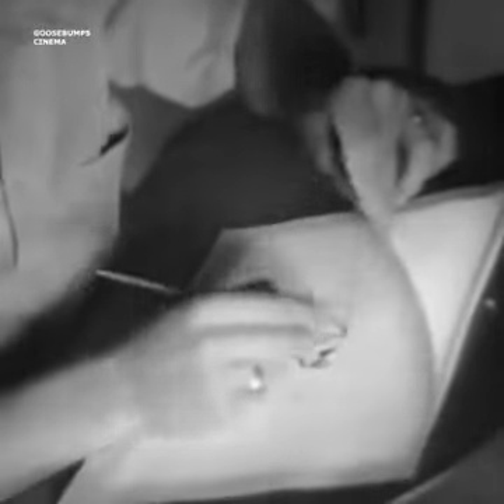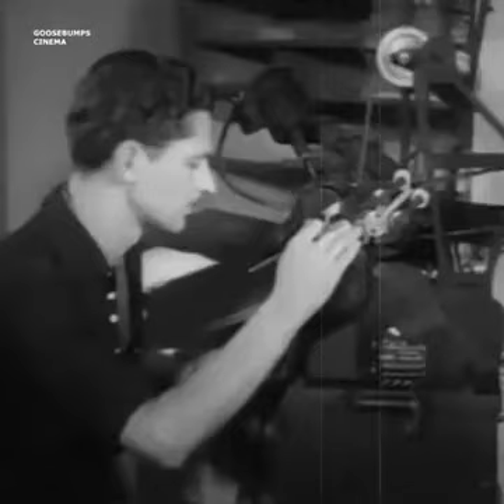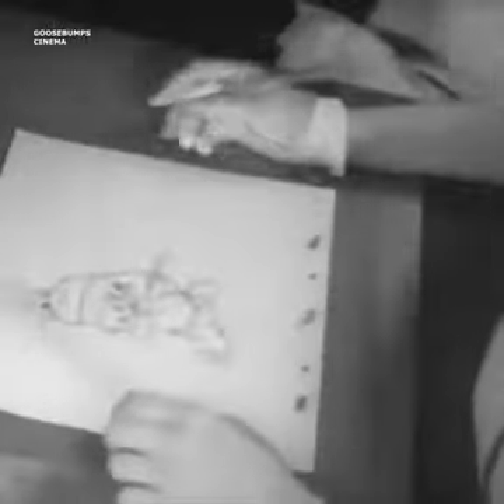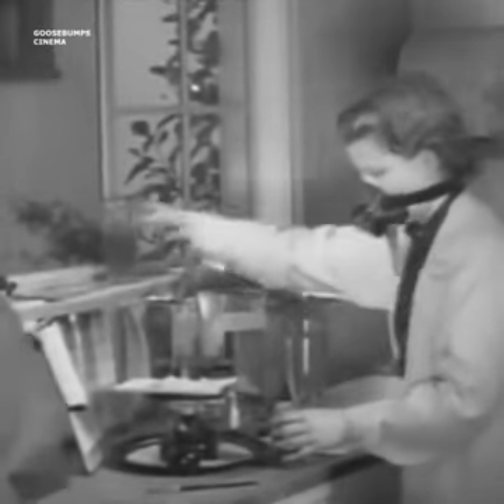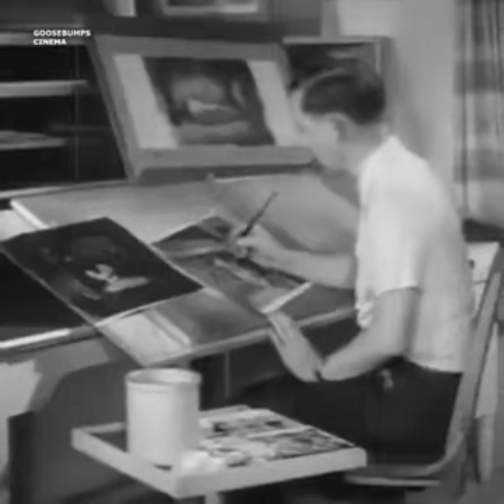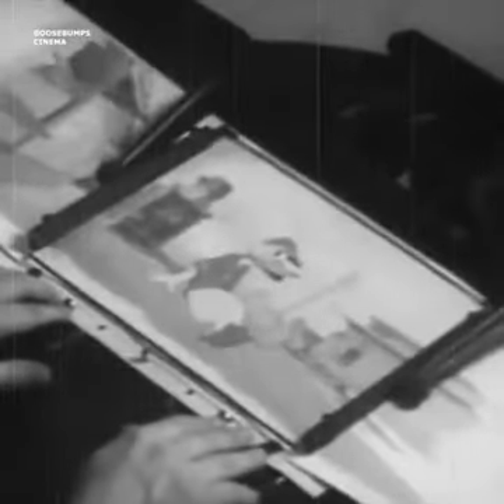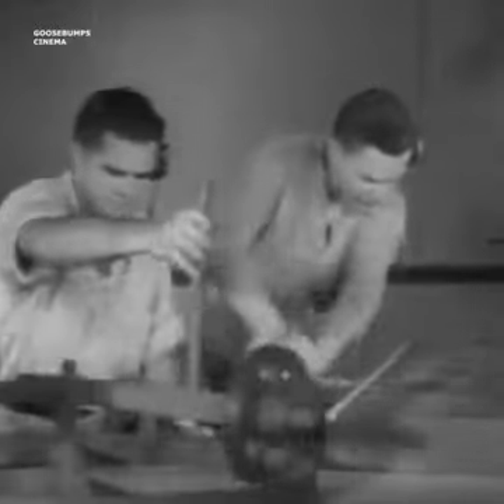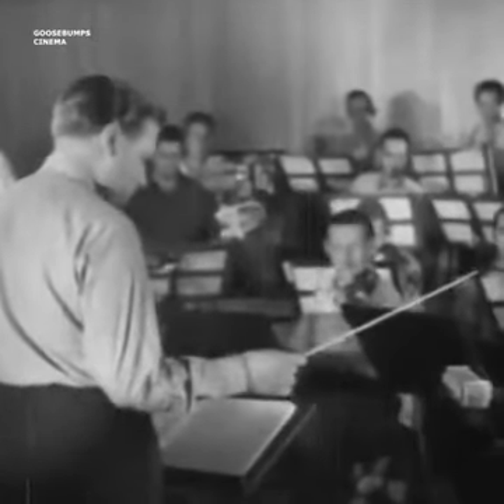How they used to make cartoons in good ol' days.